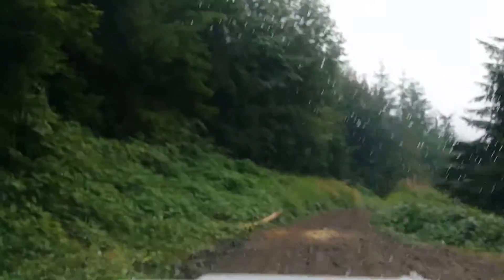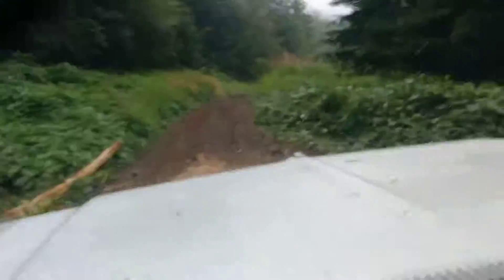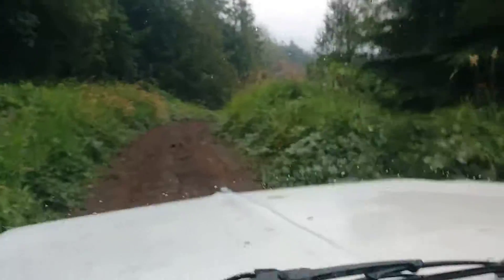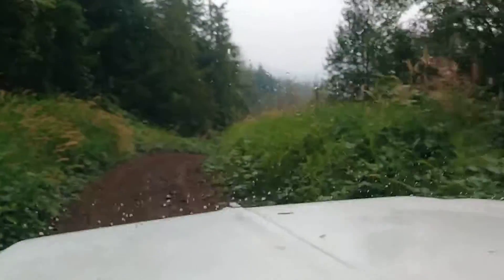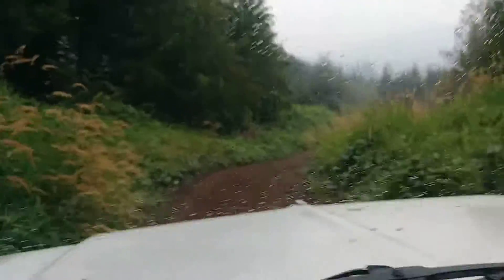Ramcharger rippin it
Lo-loc 4th screamin